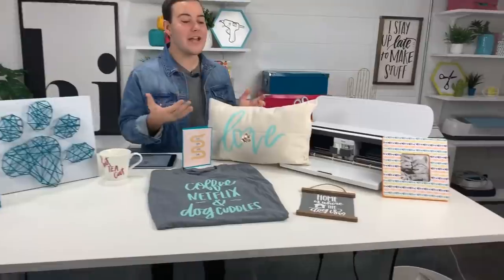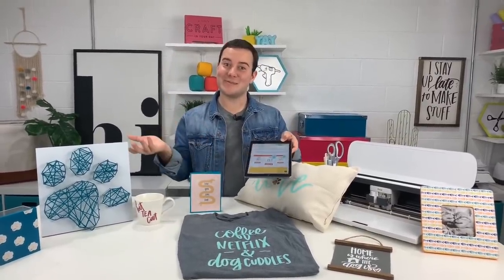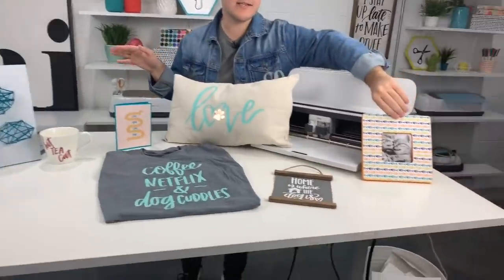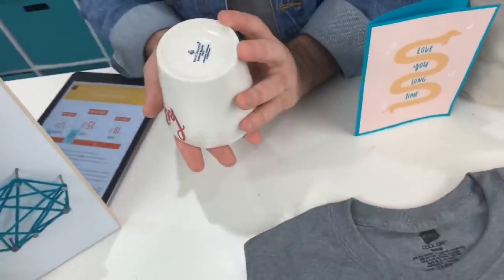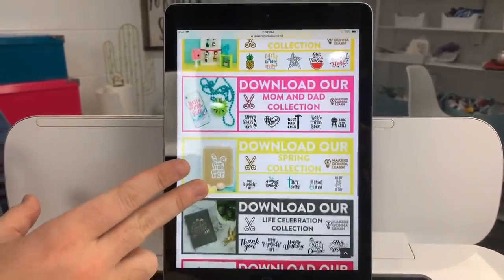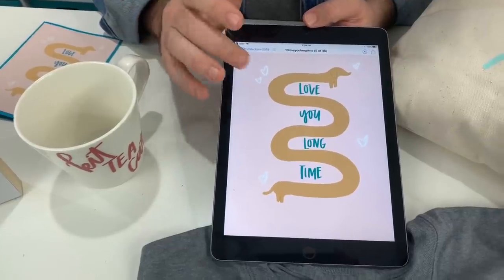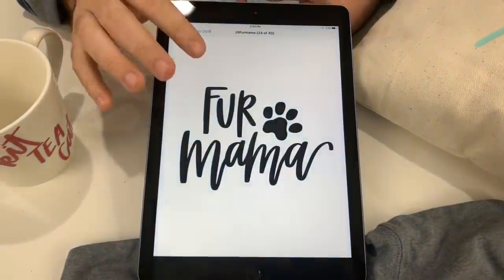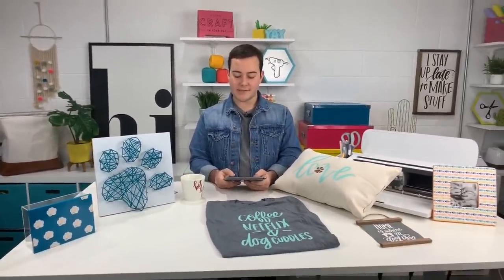CRICUT PET CRAFT IDEAS! New SVG CUT FILE COLLECTION!